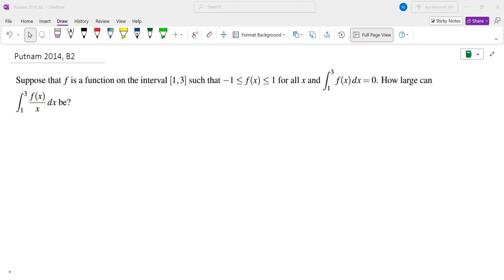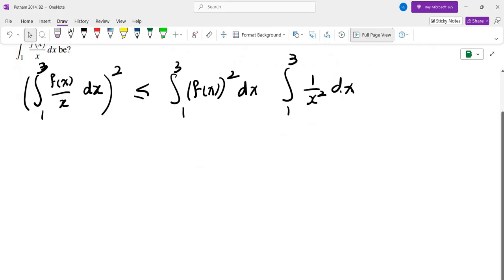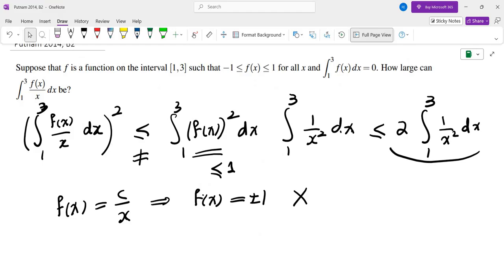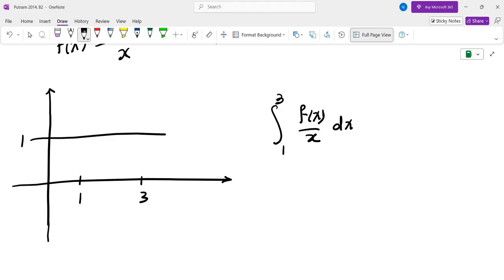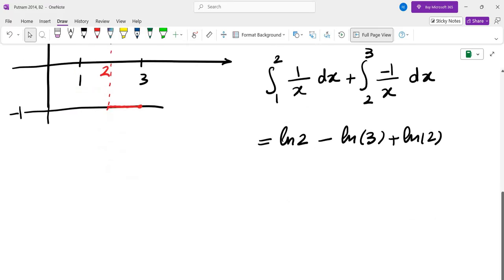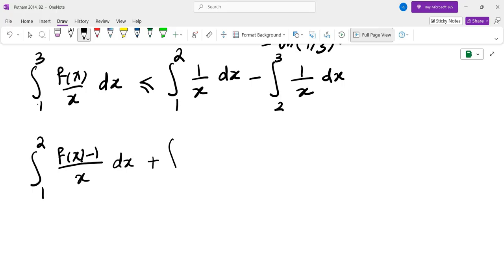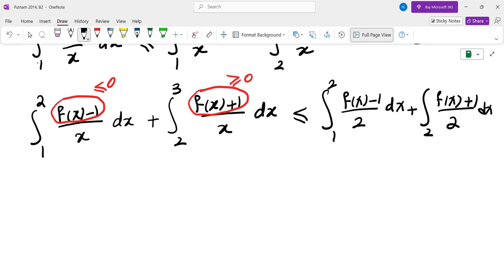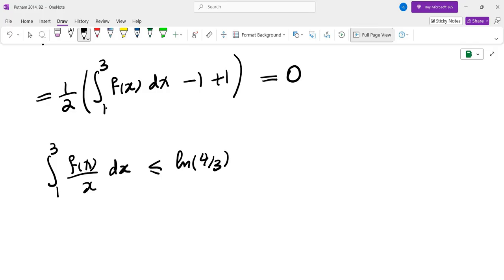Putnam 2014, B2 | A Putnam Analysis Problem Simplified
I go over Problem B2 from the 2014 Putnam math competition. I discuss the thought process behind my solution to this math competition problem.